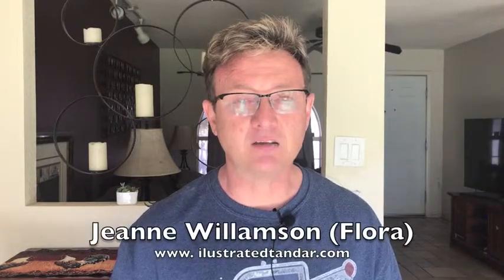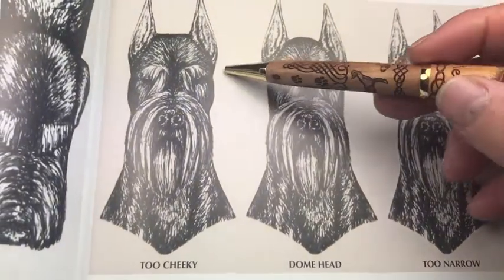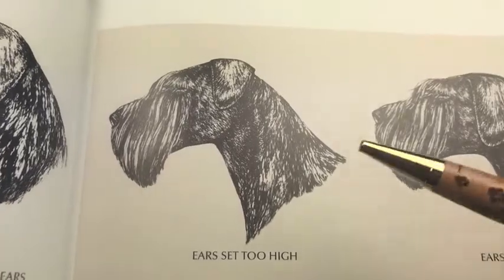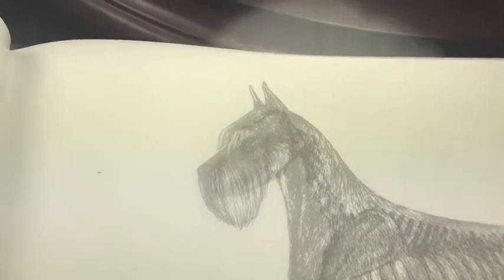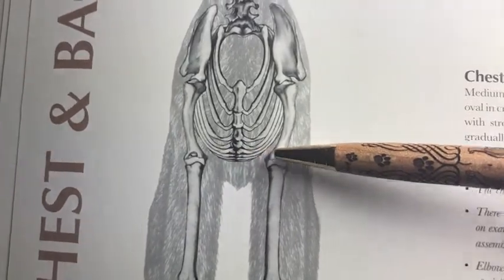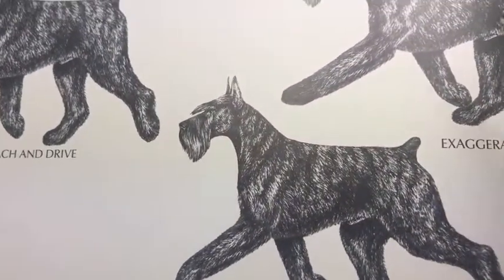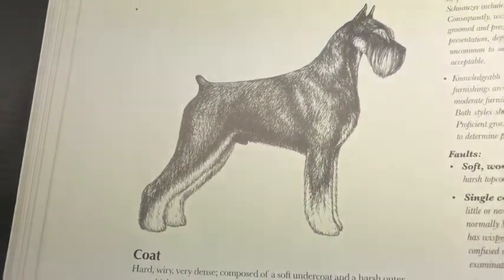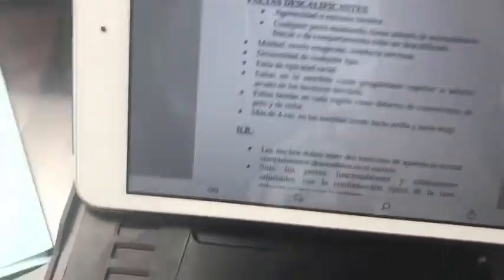Beautiful illustrated Giant Schnauzer Standard with Memo Cavazos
Full description of the breed type movement and more of the Giant Schnauzer, art work by Jeanne Flora